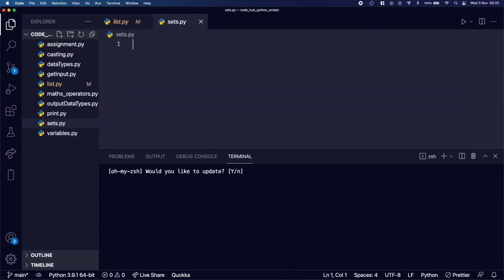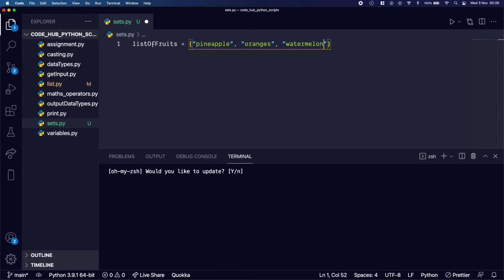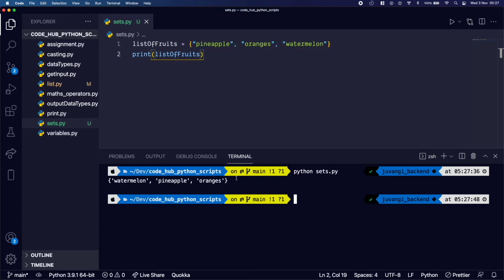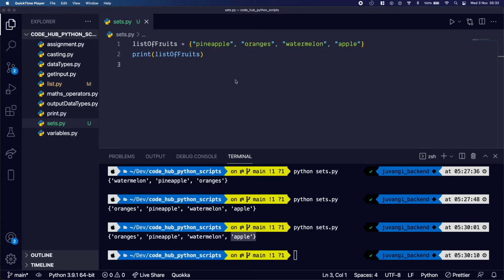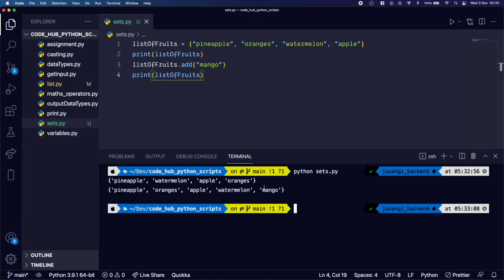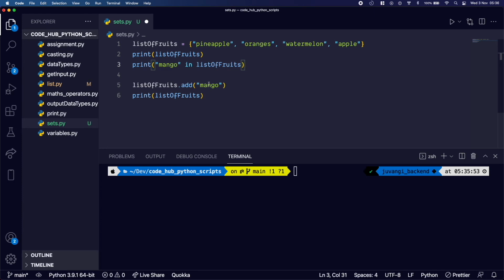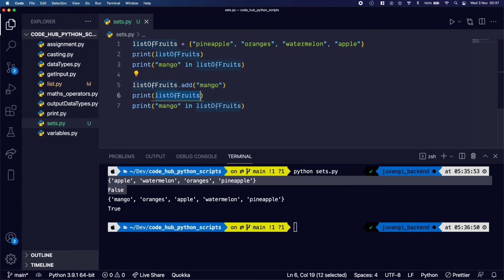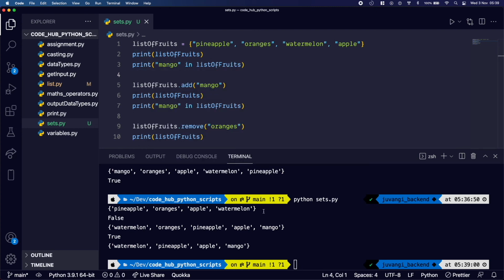Python Tutorial 10 - Collections (Sets)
We are going to look at another data type (Sets)